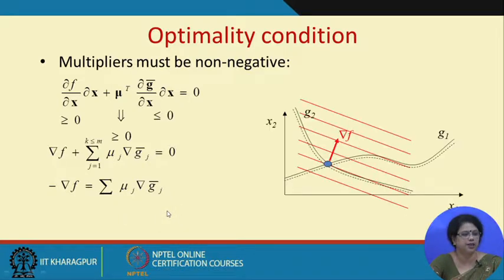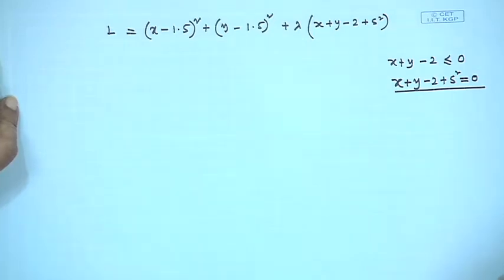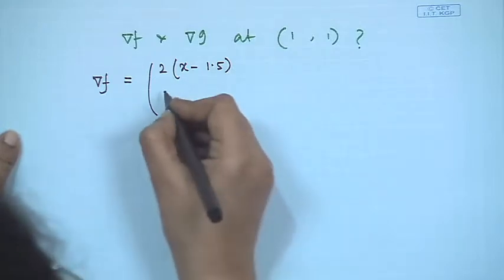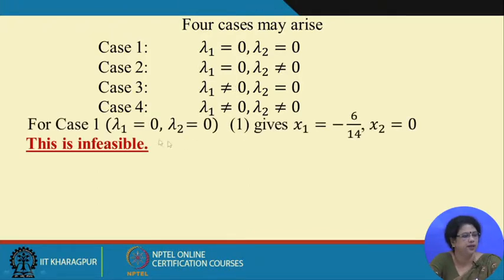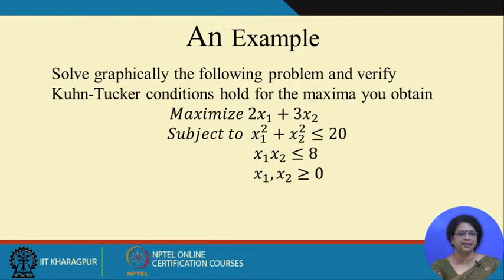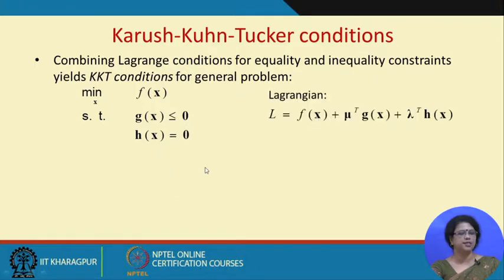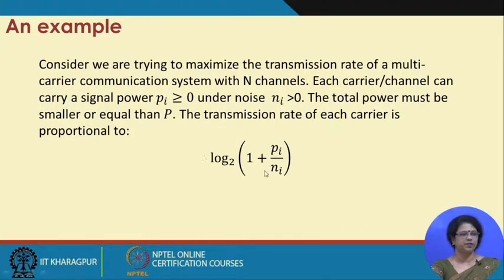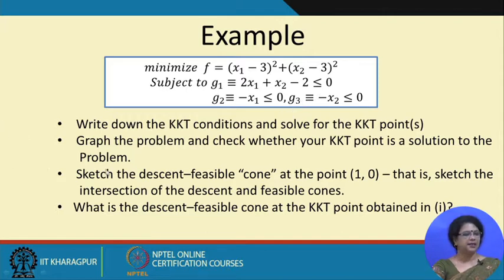Lecture 49 : Constrained Optimization (Contd.)